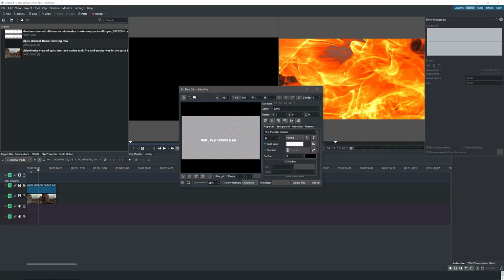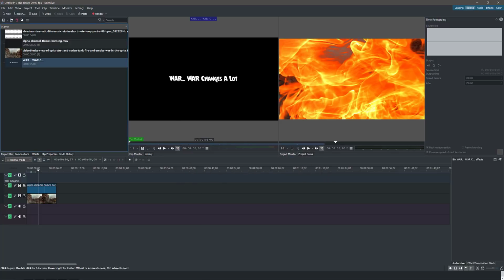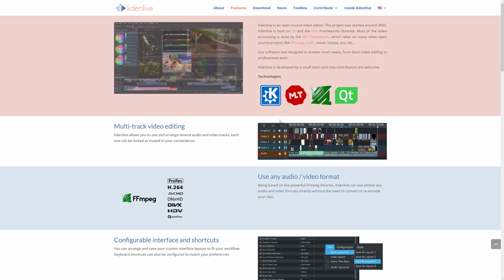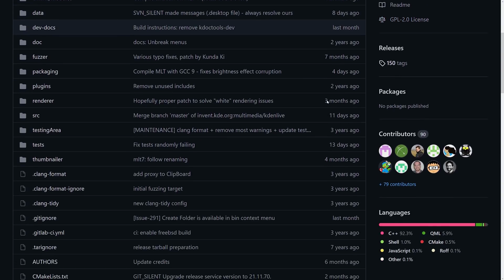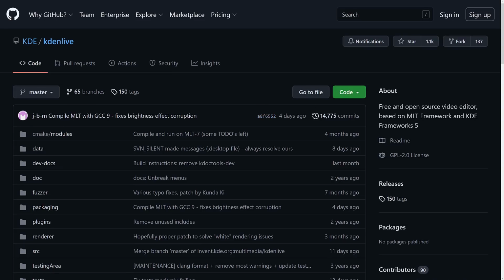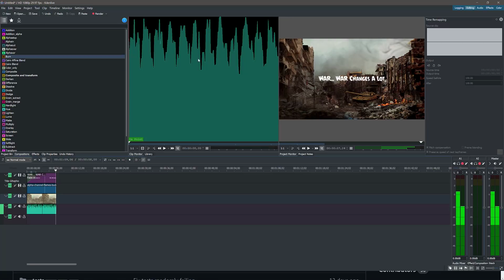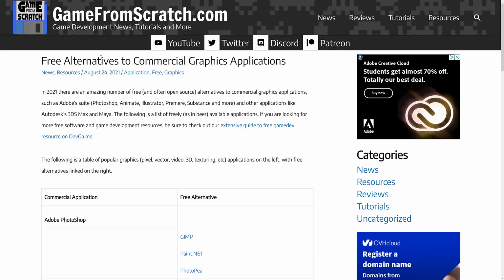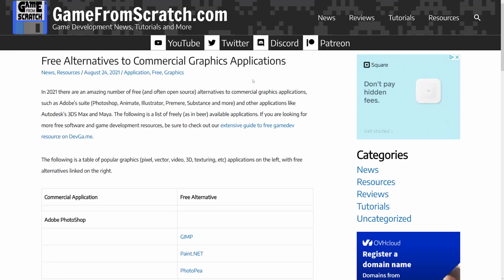kdenlive -- Free & Open Source Video Editing Software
Missed out in our Free Commercial Application Alternatives one that was highly suggested was kdenlive, an open source non linear video editing software.  Therefore we will review it here and show you a quick tutorial on how to get started.